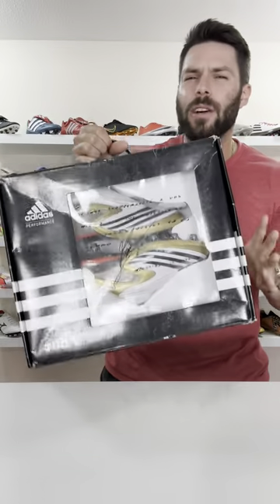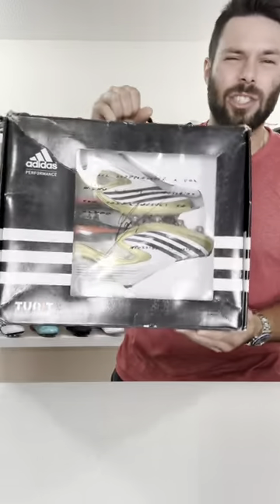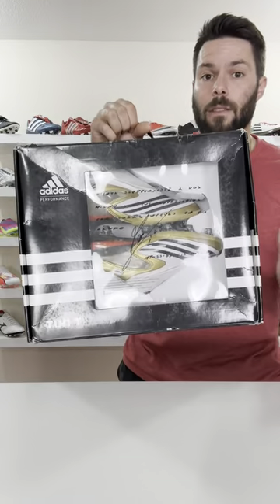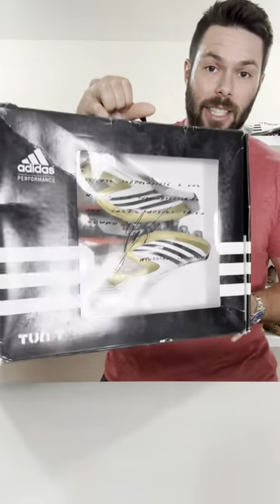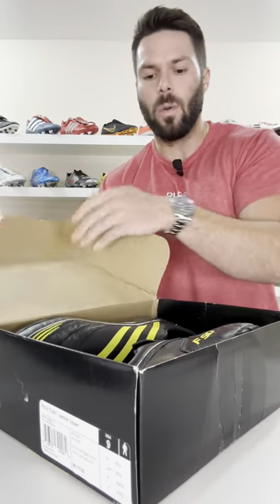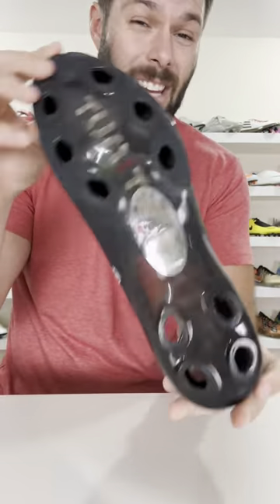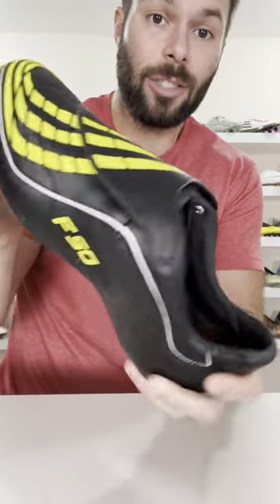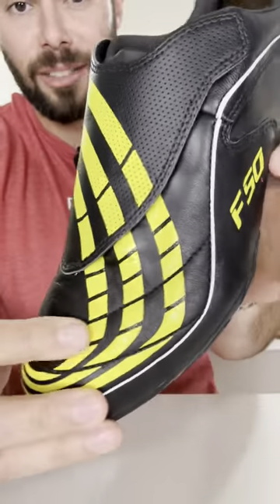Adidas had some CRAZY football boots back in the day!